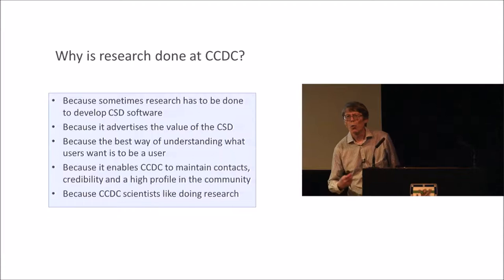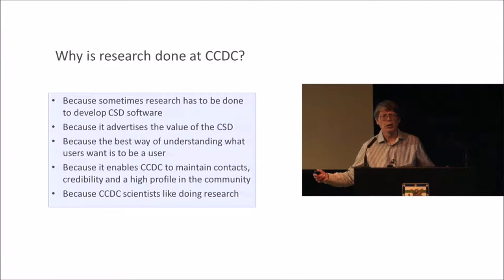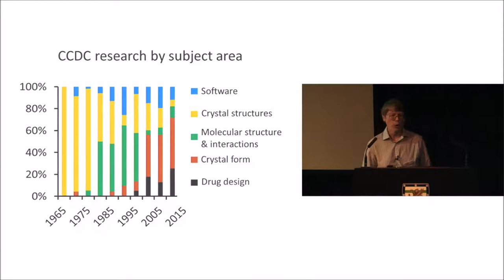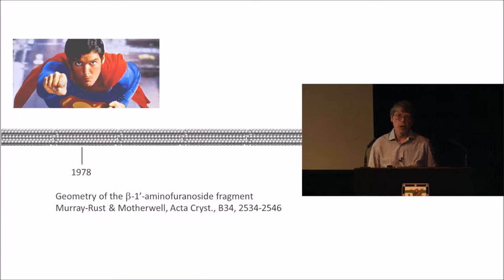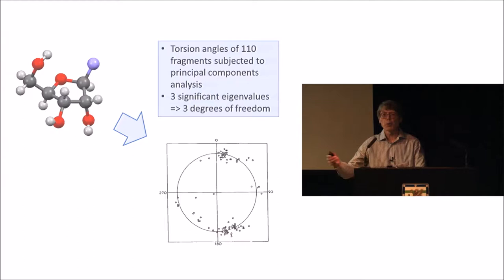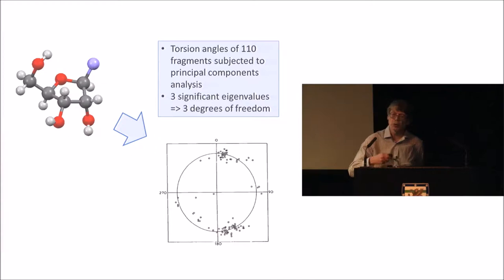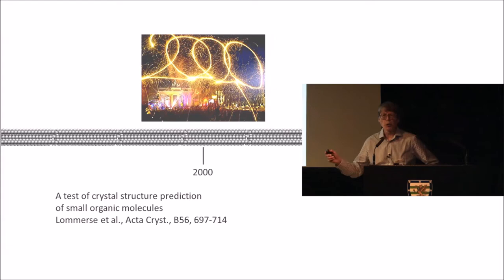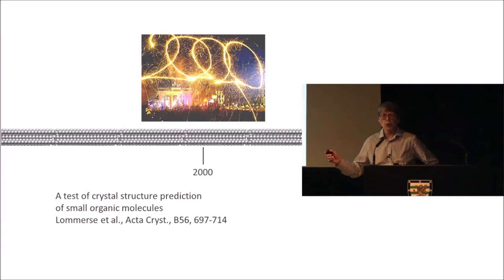CSD research at the CCDC: a voyage through the years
As part of the CSD50 celebrations, Robin Taylor, Emeritus Fellow of the CCDC, takes a look at the research that takes place at CCDC including the reasons why CSD research plays a critical rolse at CCDC, how the nature of the research has changed over the years, as well as taking a look at the collaborations with external groups.